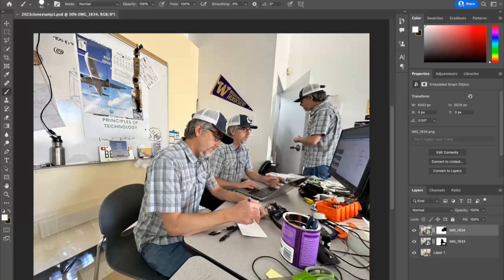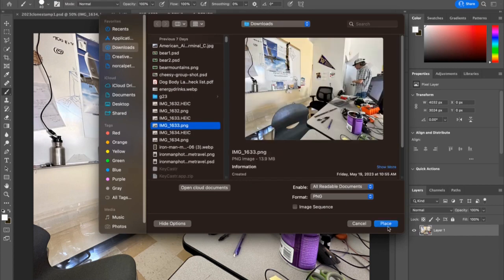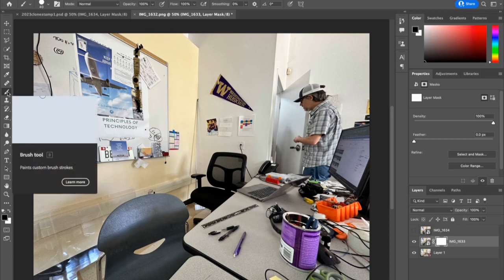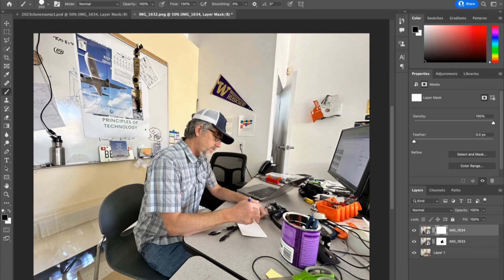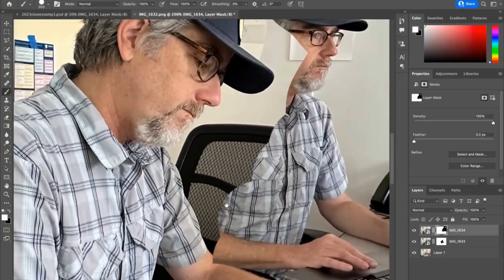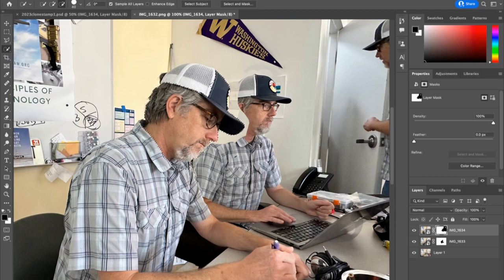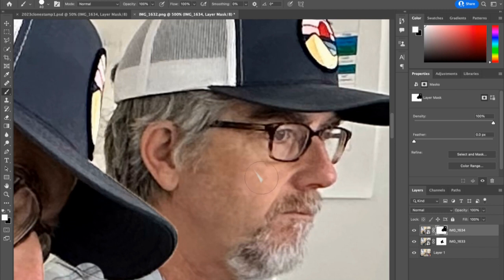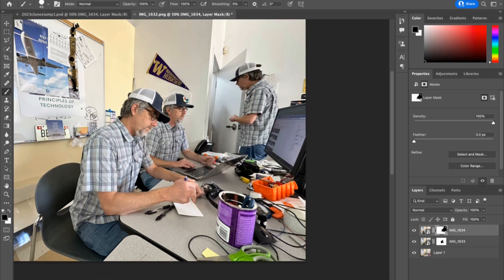2023 Cloned selfie tutorial